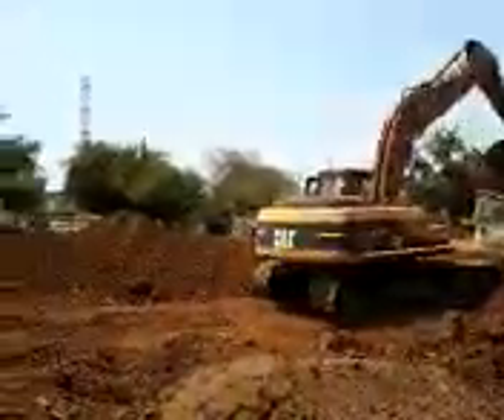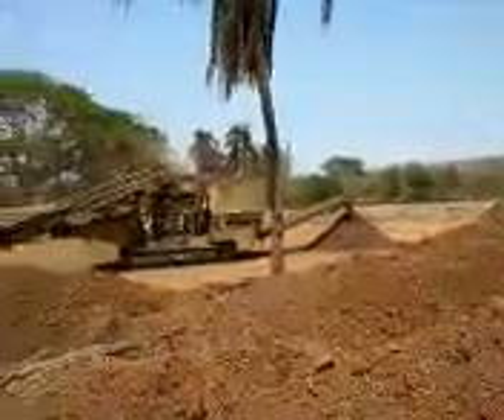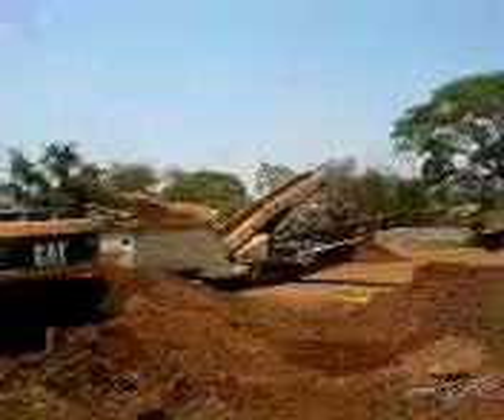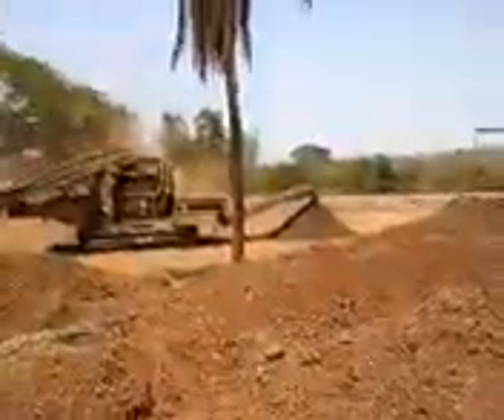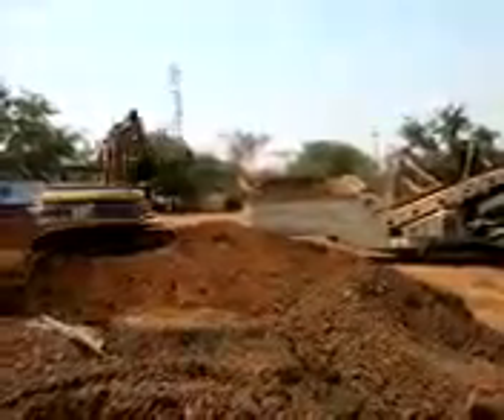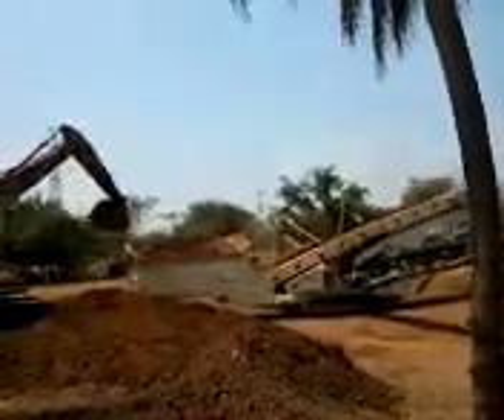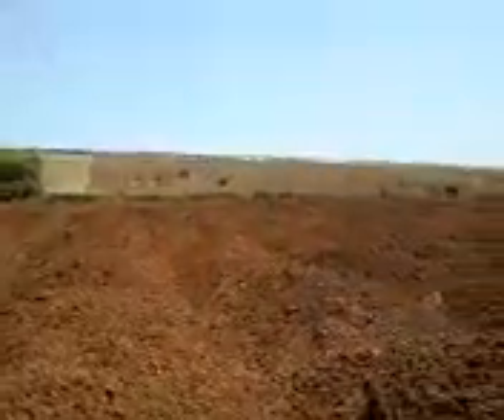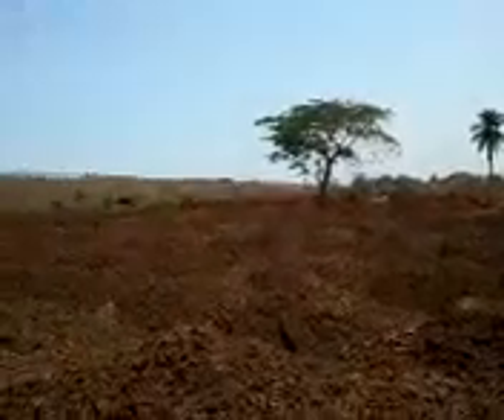April 16, 2011 Iron Ore (Mexico)